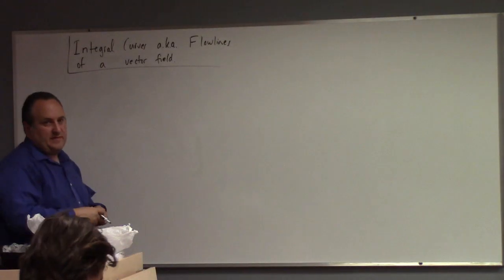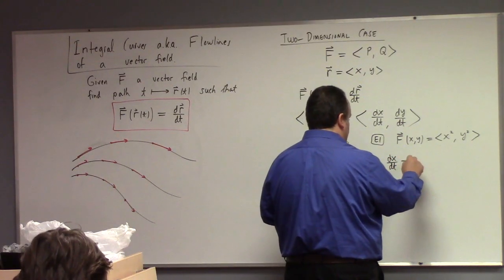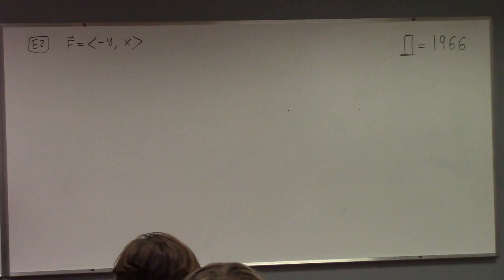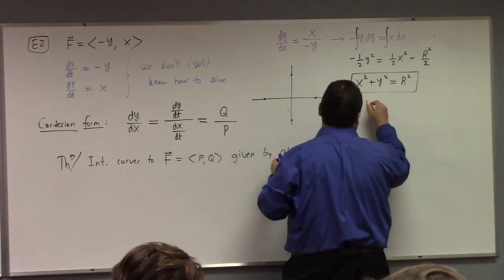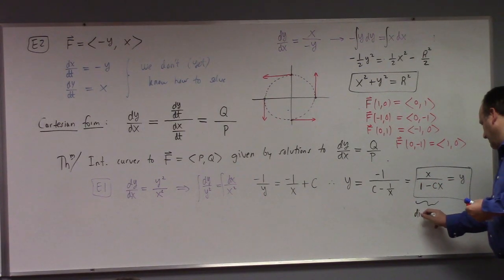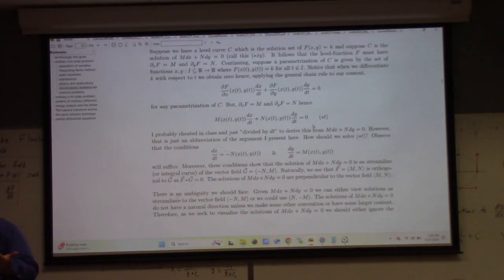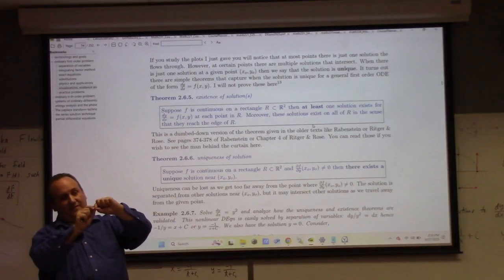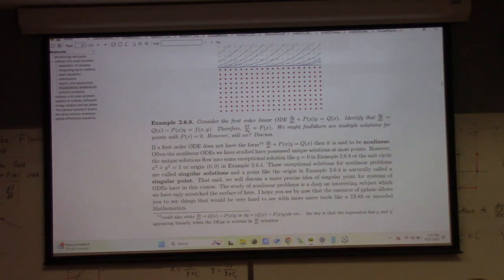Differential Equations: integral curves and theory of first order ODEs, 8-27-25